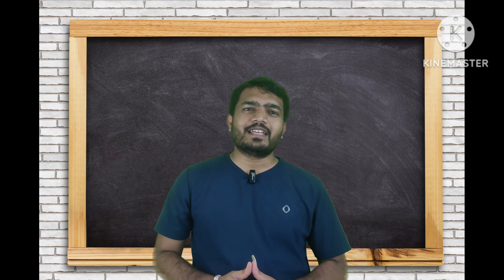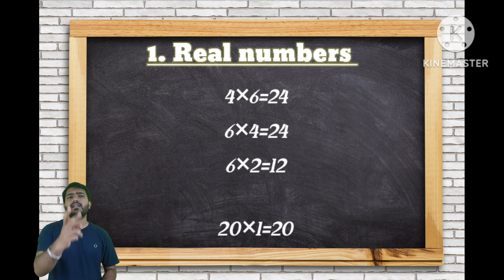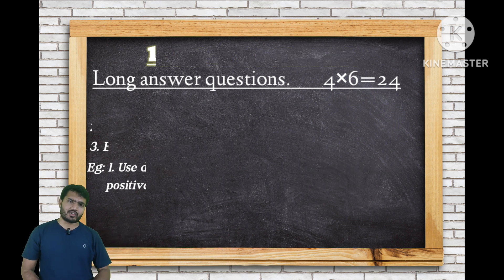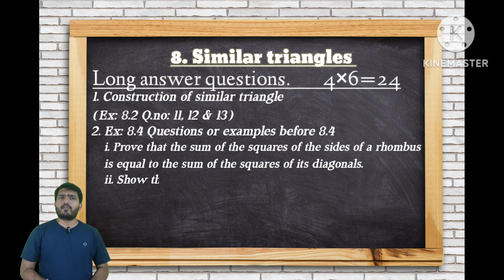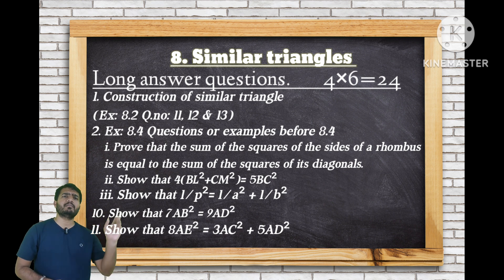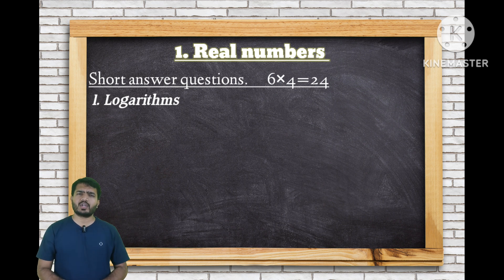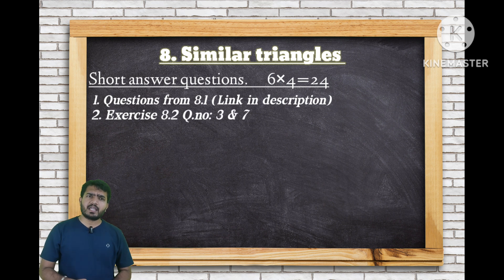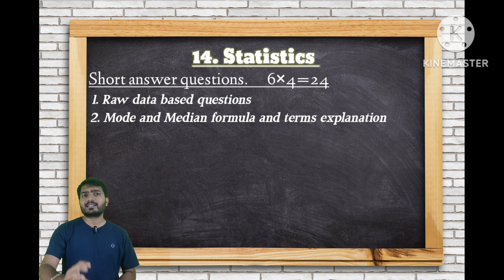SA-1 Full revision mathematics | Class:X | AP&TS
SA1 quick revision classX ssc